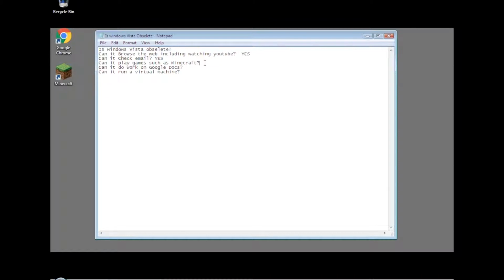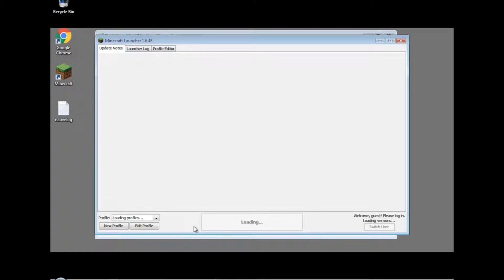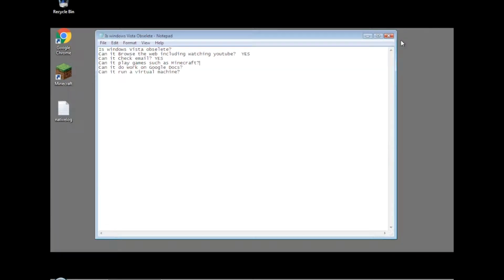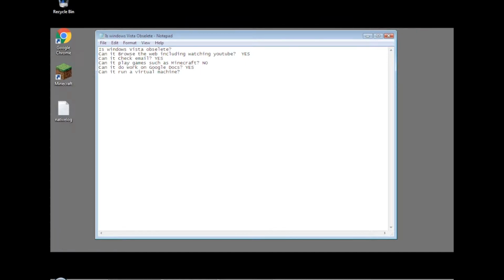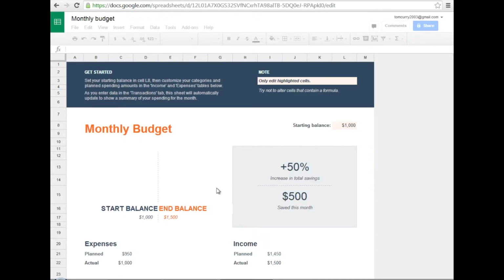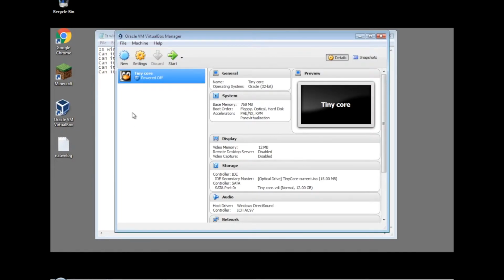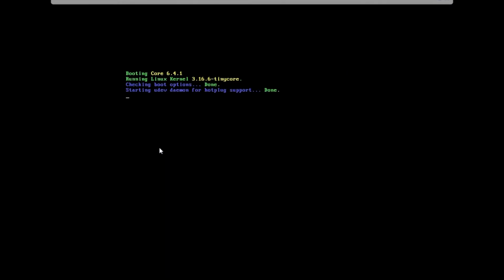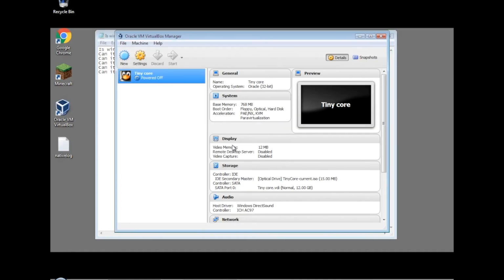Is windows vista obsolete (part 2)